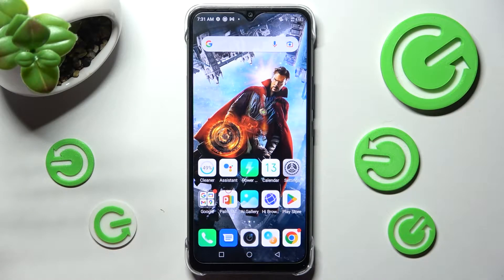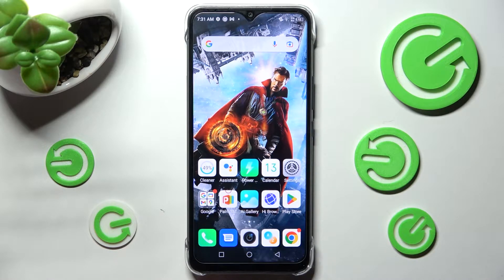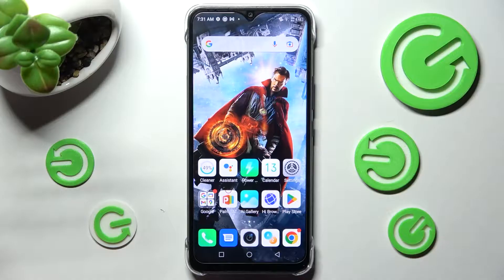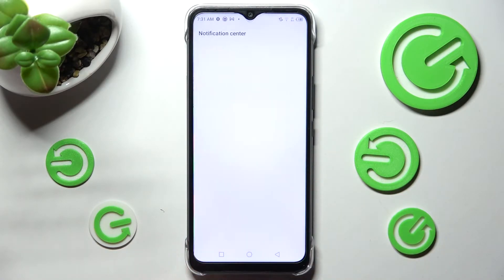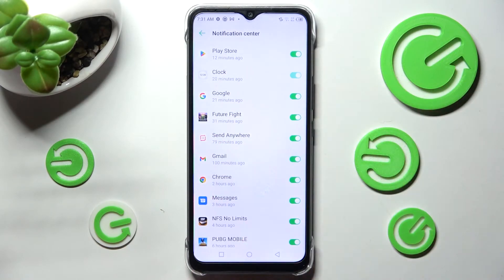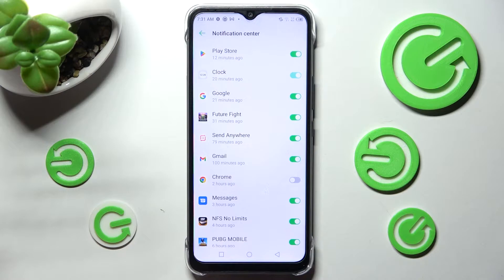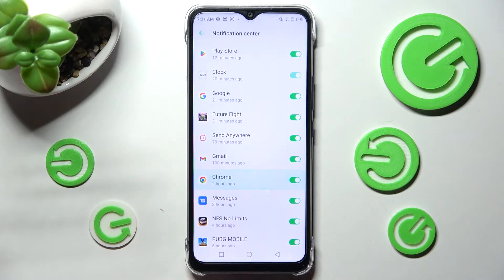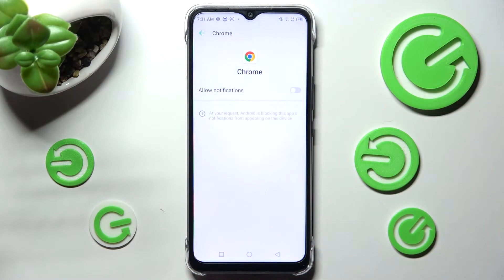How to Turn Off App Notifications in INFINIX Hot 12i – Notifications Management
If you’re wondering how to turn off app notifications in your INFINIX Hot 12i, then here we are coming to show you! In this tutorial we would like to guide you to proper section, which will allow you to turn off the notifications from particular apps. So let’s follow all shown steps and successfully turn off app notifications.

How to personalize notifications in INFINIX Hot 12i? How to set up notification content I INFINIX Hot 12i? How to customize Lock Screen Notifications in INFINIX Hot 12i? How to enable notification settings in INFINIX Hot 12i? How to manage notifications in INFINIX Hot 12i? How to manage app notification in INFINIX Hot 12i?